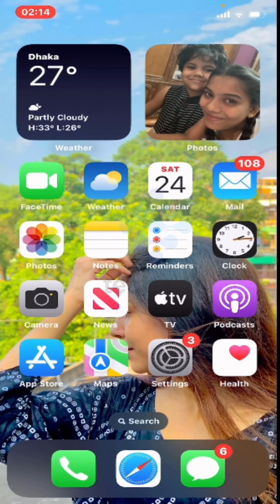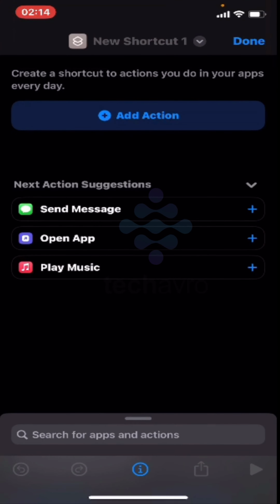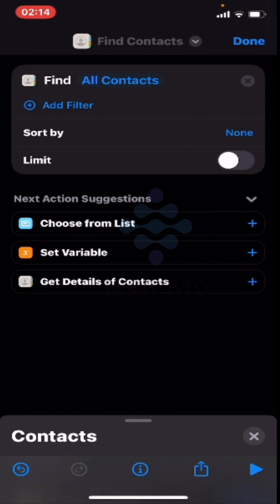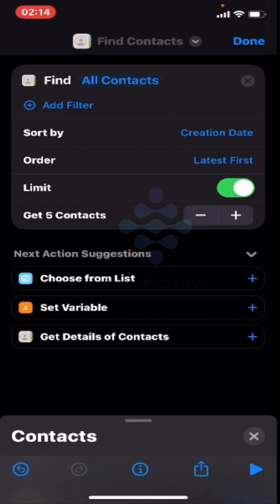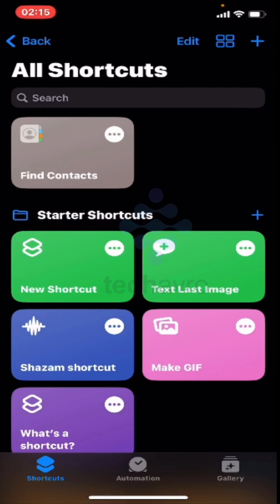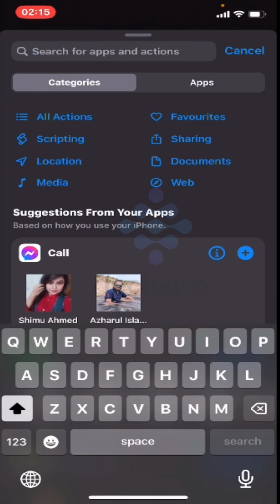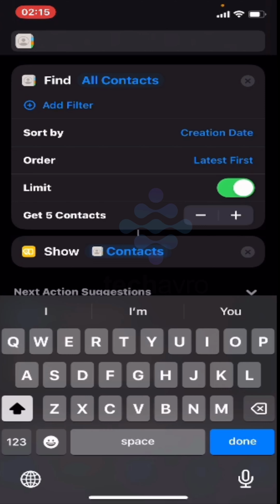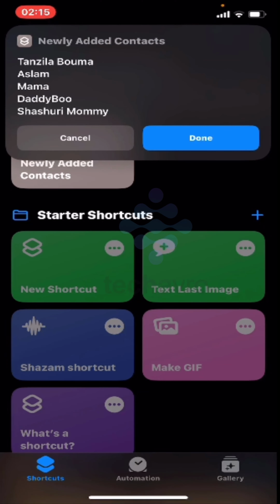How to See Recently Added Contacts on iPhone (iOS Tutorial) 2025 [New Method]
Are you curious about how to quickly find the contacts you've recently added to your iPhone? Look no further! In this comprehensive tutorial, we'll show you exactly how to access and view your most recently added contacts on your iOS device. Whether you're new to iPhones or an experienced user, this step-by-step guide will make the process a breeze.

Don't miss out on the opportunity to stay on top of your contact list and easily find new additions. Watch our tutorial now and become an iPhone contact management pro!